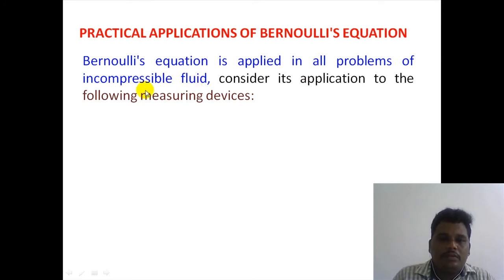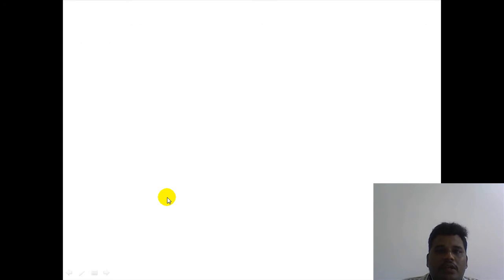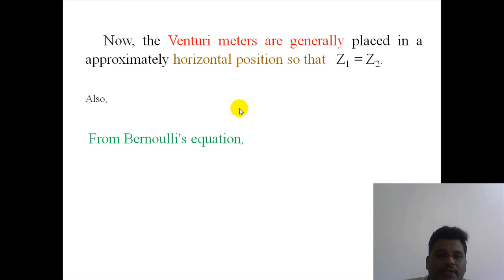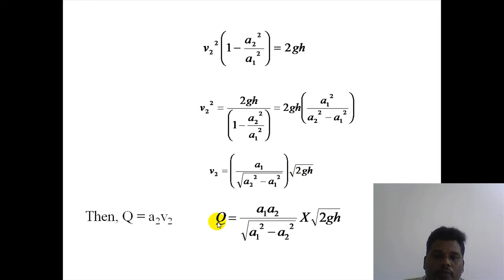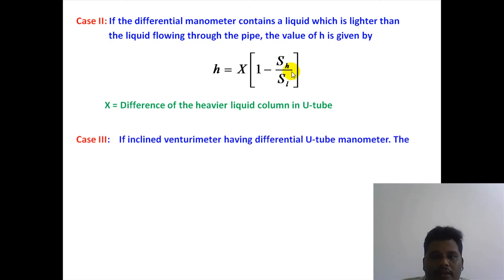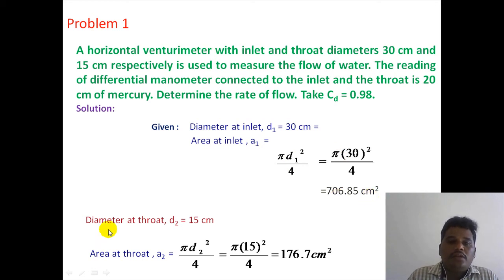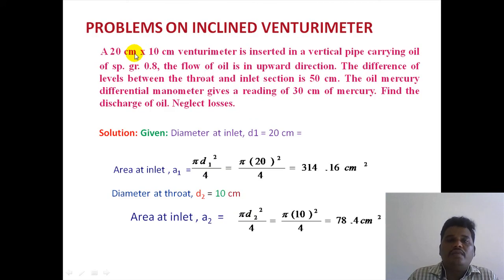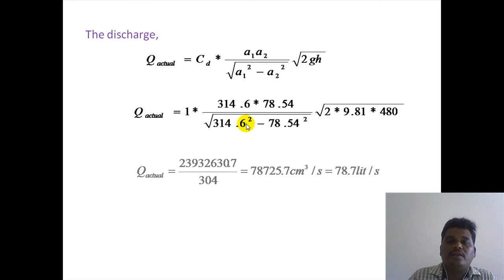AMR FM&HM 2 4 VENTURIMETER DERRIVATION